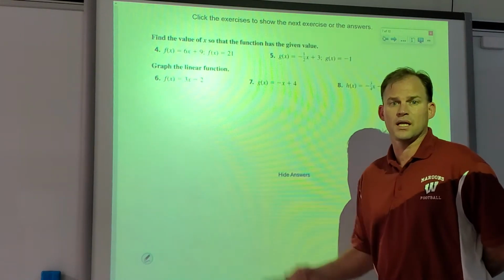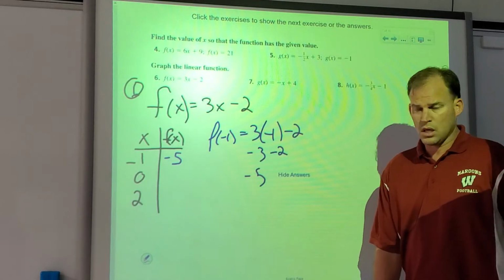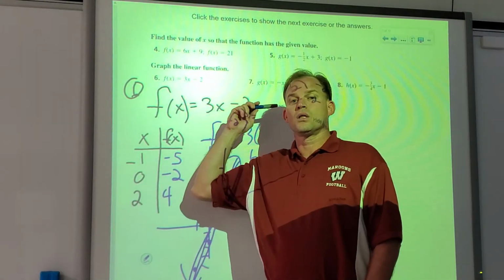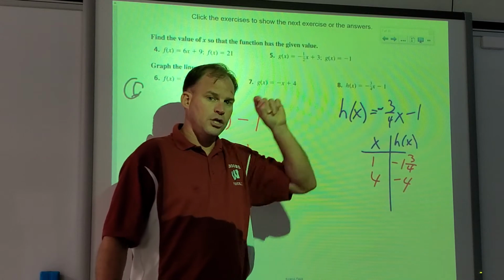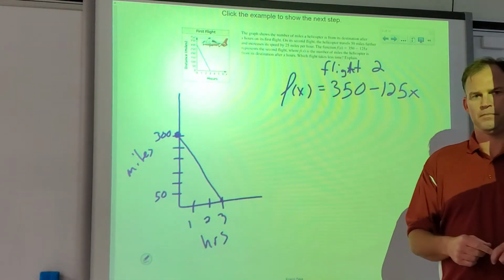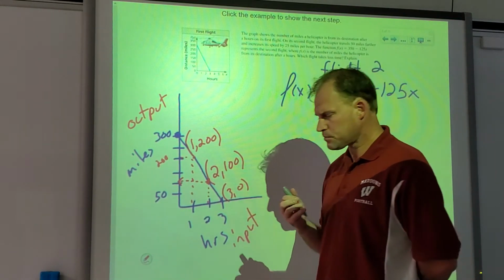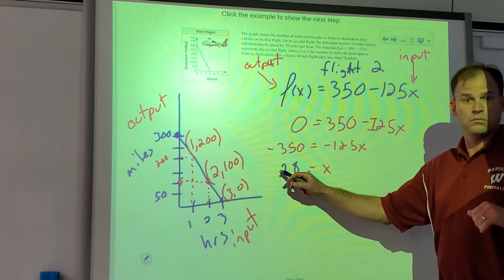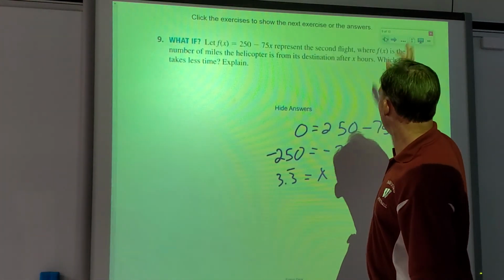Alg 1 Adv 3.3 Day 2